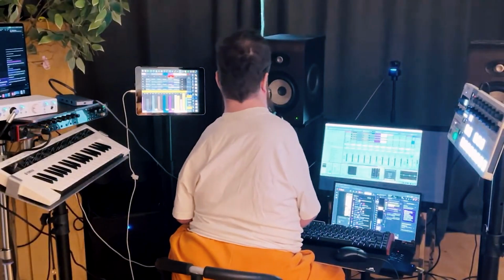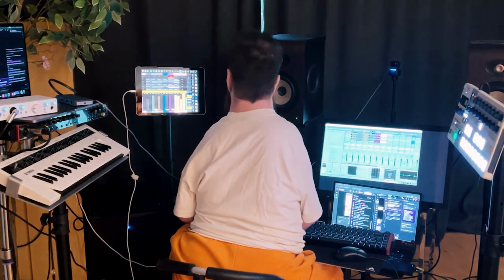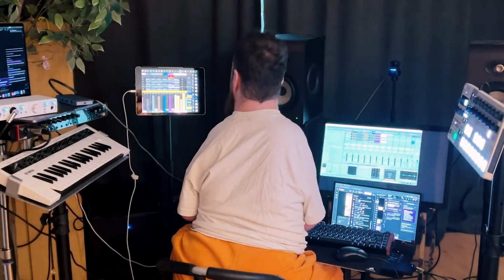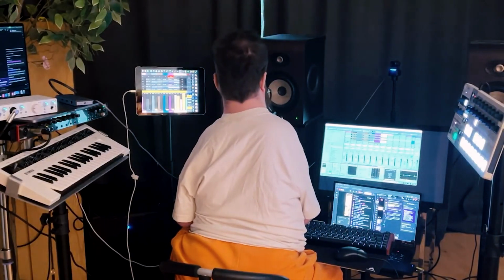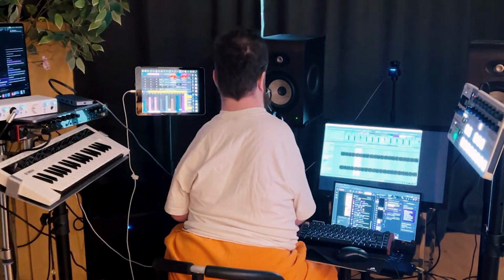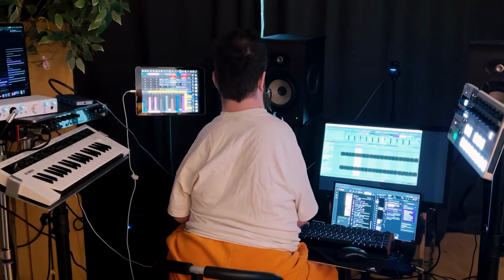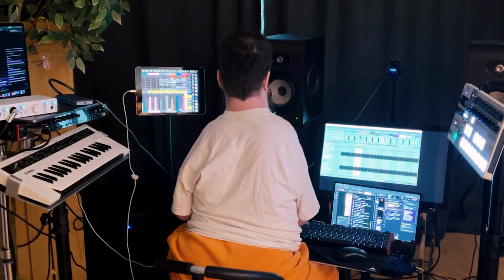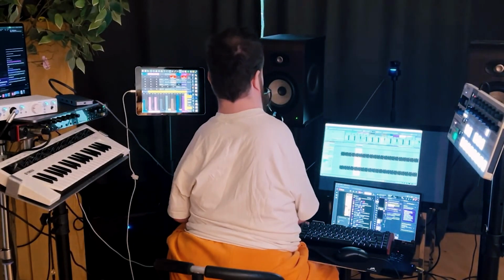Live Demo and Explanation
Tim is a creator of music and a collector of vibes.
Follow his journey here as he candidly shares his joy of music.

00:00 intro
00:35 ipad
01:50 drum machine
03:57 custom looper
05:05 synth
06:06 custom sampler
09:15 bass
11:20 i lost my job